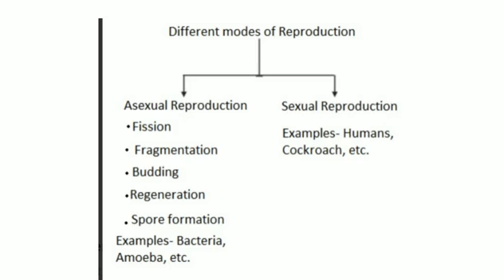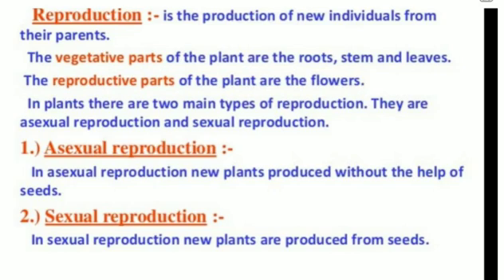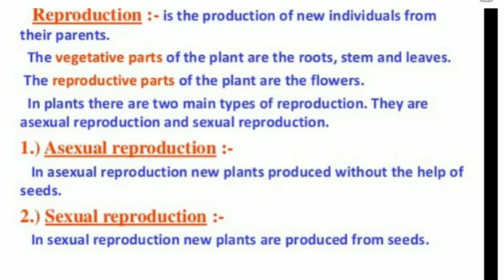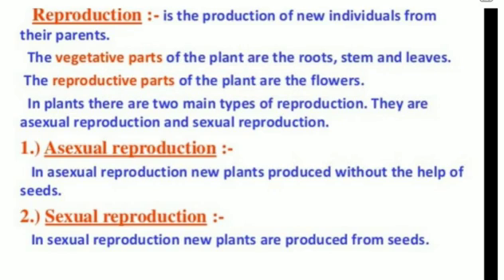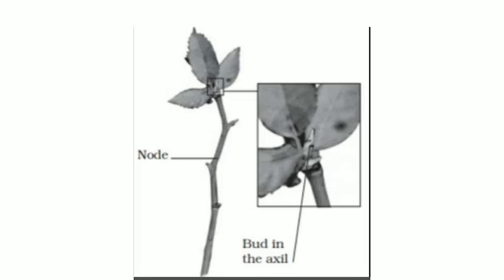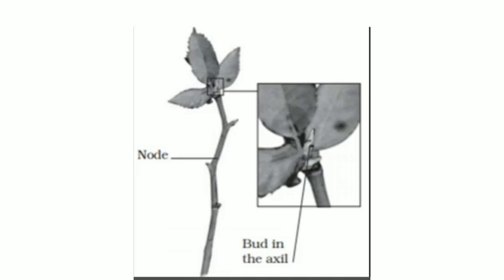SRI PARASAKTHI VIDYALAYA CBSE